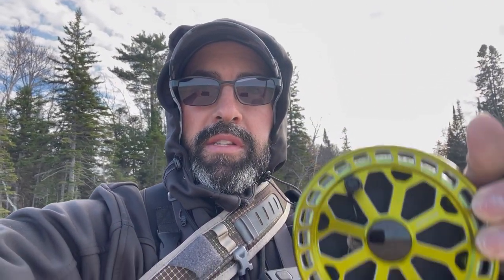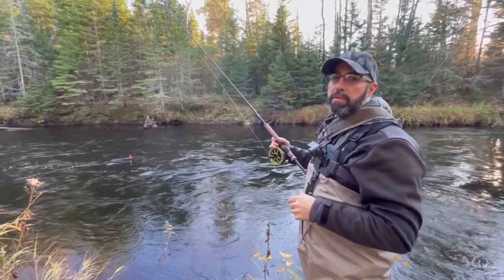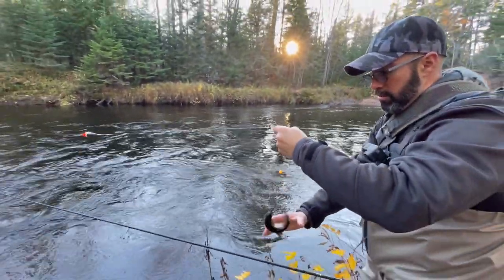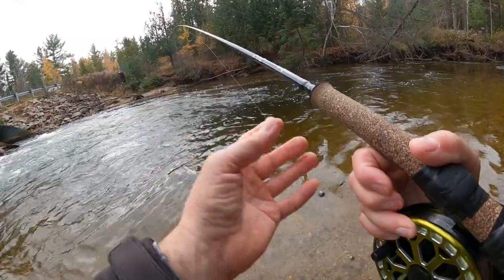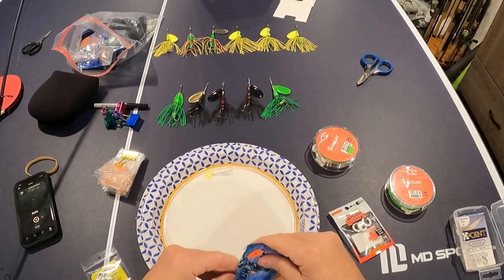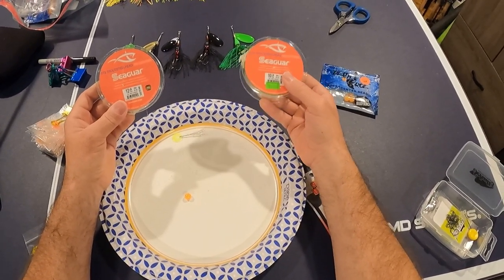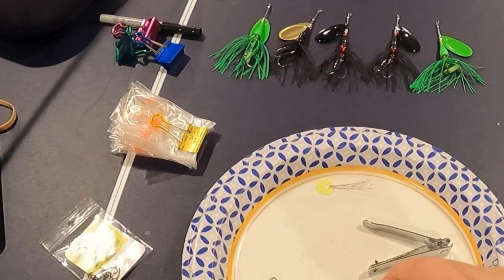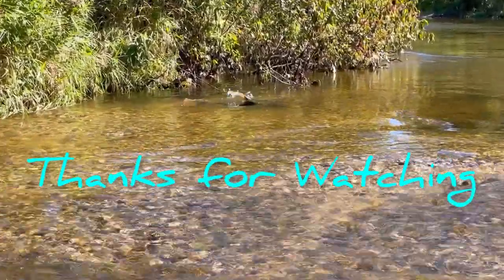Bead Chasing COHO While Steelhead Fishing ( How to Tie Soft Bead Rig at End)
A slow day of steelhead fishing took a turn when an aggressive coho smoked my bead on the retrieve